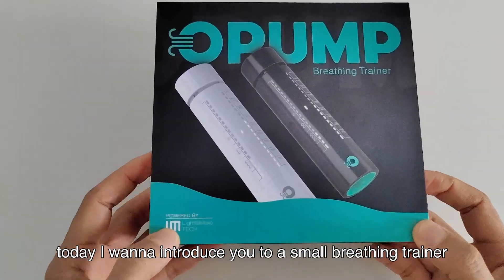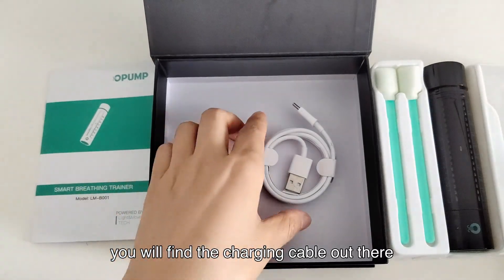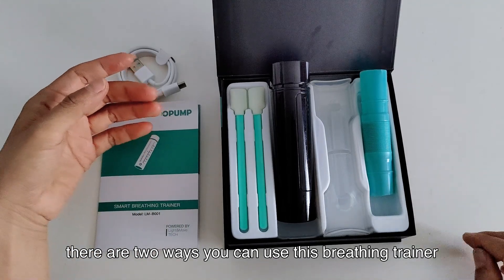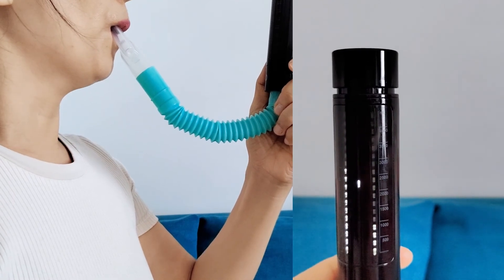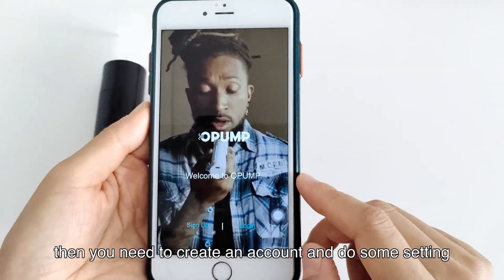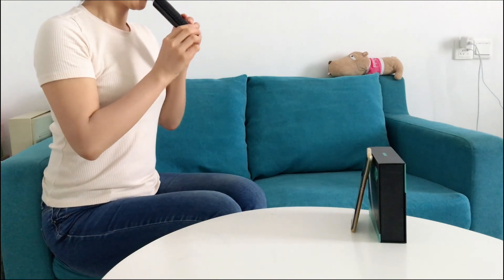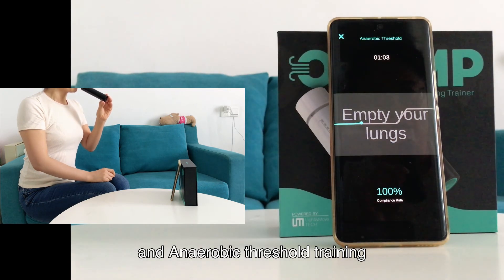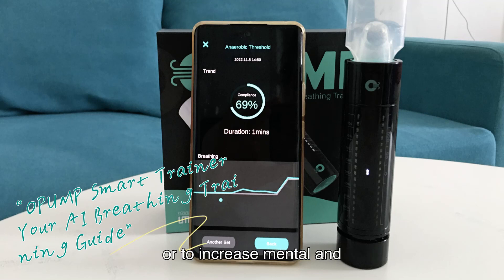Lepulse Smart Breathing Trainer Operation Guide Video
This is the first intelligent breathing trainer that can help you strengthen respiratory muscle and improve lung capacity, boost your energy. It can be used independently or wirelessly connected to our App. You will have your inspiratory capacity tested and analyzed at first use, then the AI training guide will customize training sessions for you. It only takes you a few mintes a day to get the training, you can see the process from the intuitive interface, track the progress dynamically and see your performance.